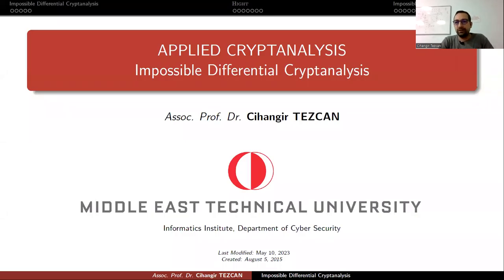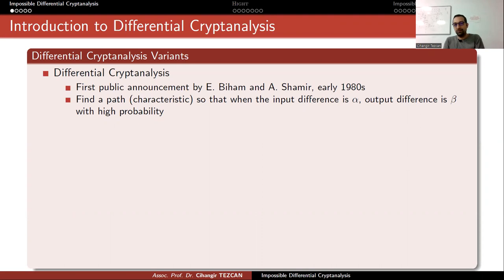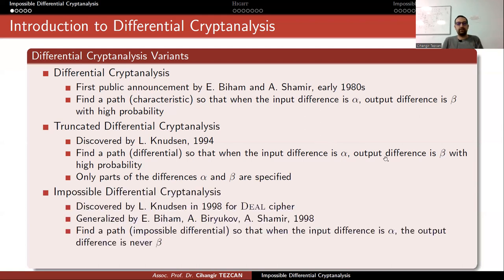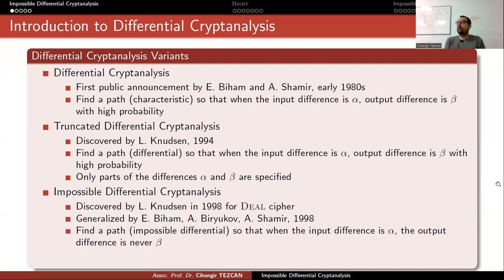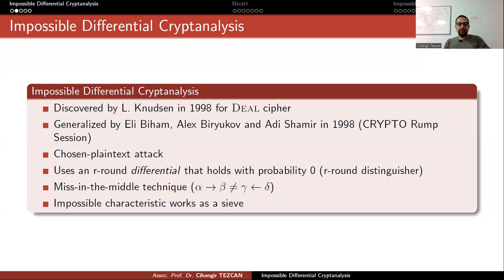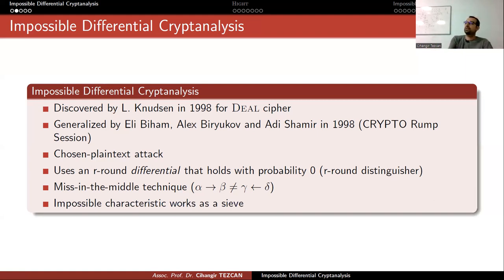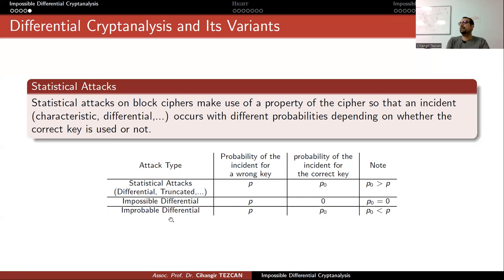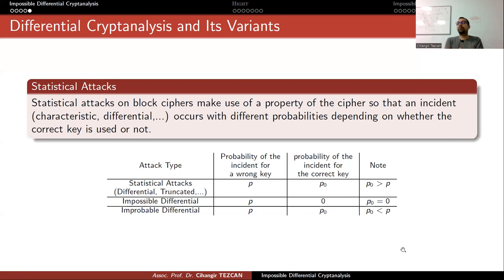Impossible Differential Cryptanalysis